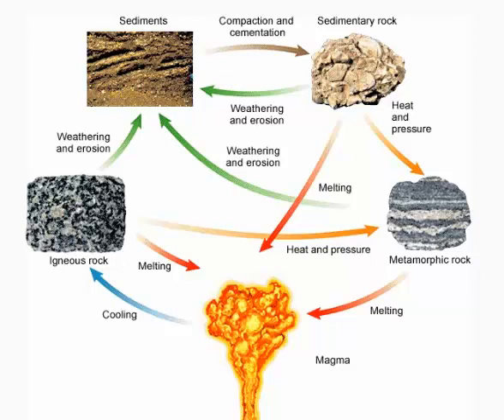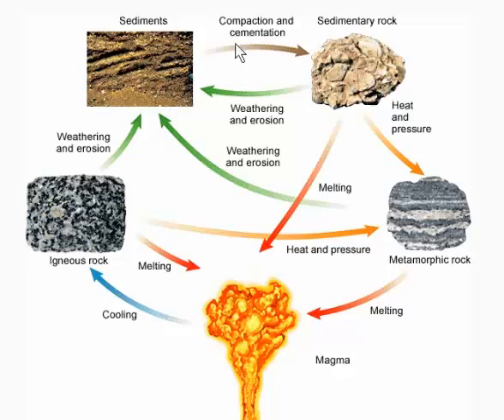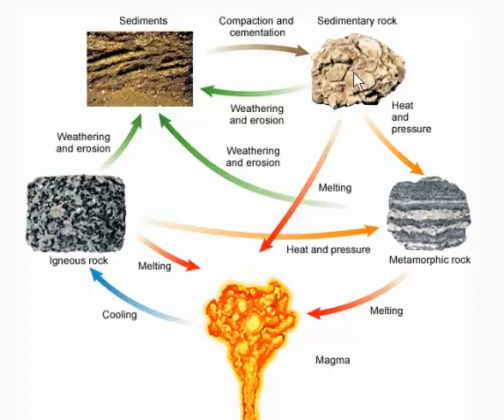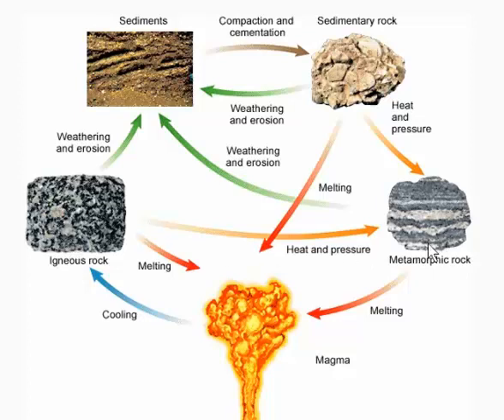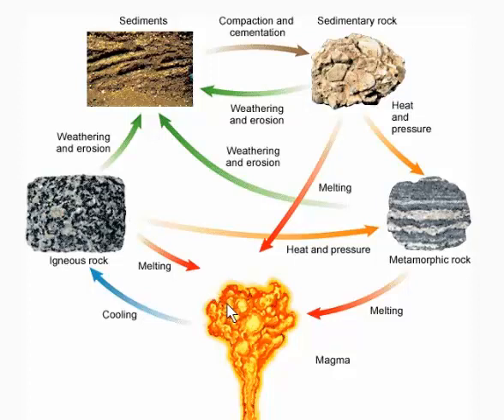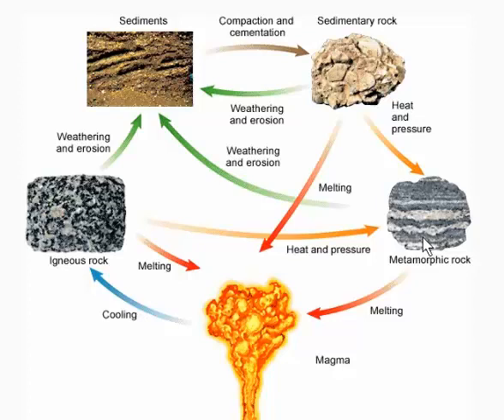The rock Cycle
Educational video on how rocks change into other types of rocks through the Rock Cycle processes.